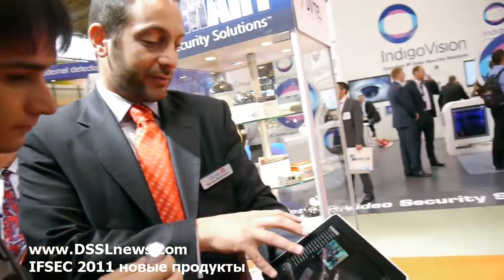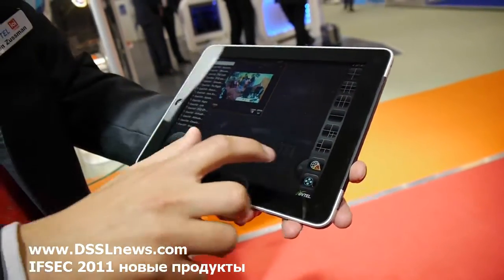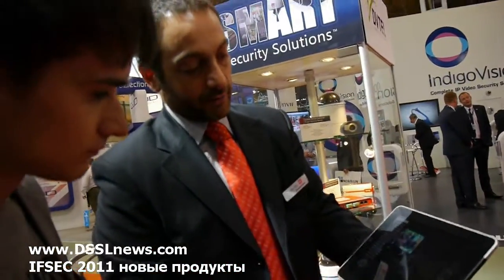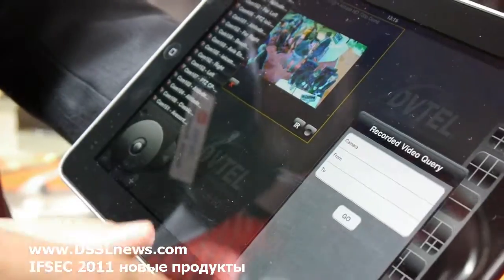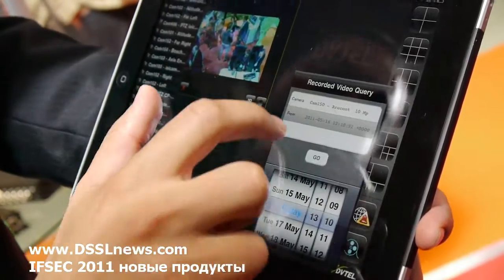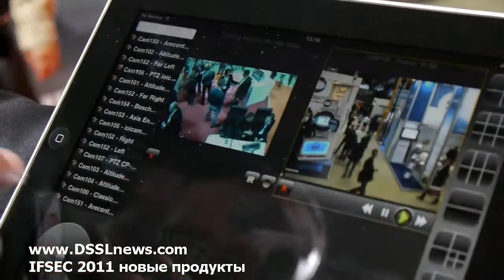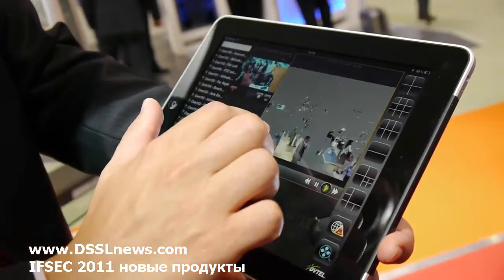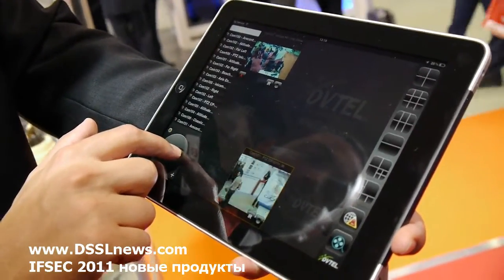DVTEL on iPad 2 Hybrid VMS video software for CCTV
DVTEL company presents new VMS for IPAD at IFSEC 2011. You can control the whole system from your IPAD. It works with real video and with recorded video. You can also use PTZ controllers on your cameras with this software.

Компания DVTEL представила на IFSEC 2011 программное обеспечение для управления системой видеонаблюдения с IPAD. Данное ПО позволяет работать как с живым видео, так и с записями. Присутствует возможность управления PTZ камерами. Приложение уже доступно в App store.